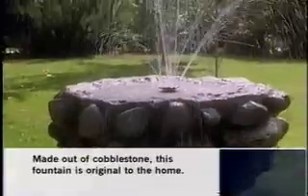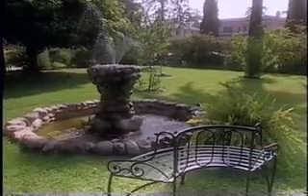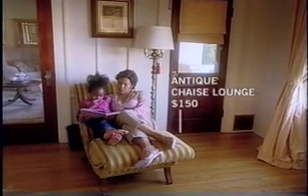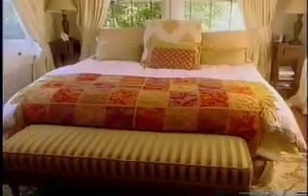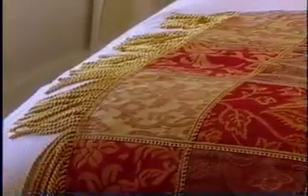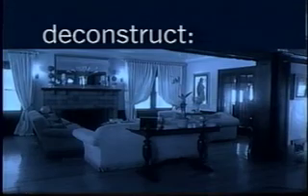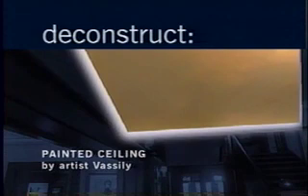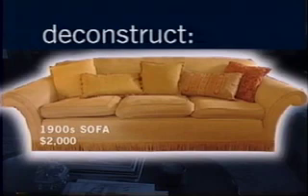Gladkov Studios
In this video from the lifestyle TV show Breathing Room, a 1913 home is renovated to its original beauty.

Gladkov Studios completed all of the restoration work including the ceiling murals, wall stenciling, hardwood floor artwork , wood refinishing and painting.